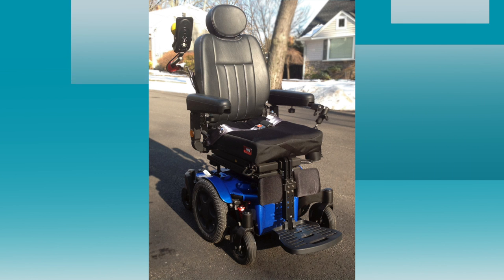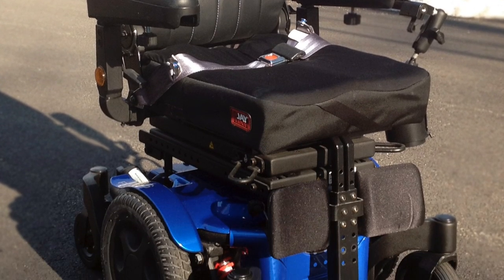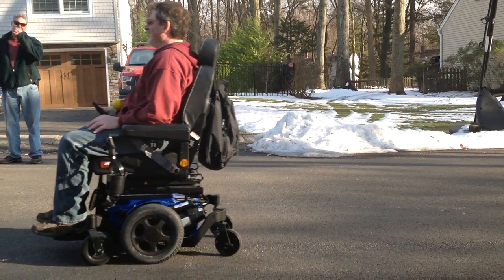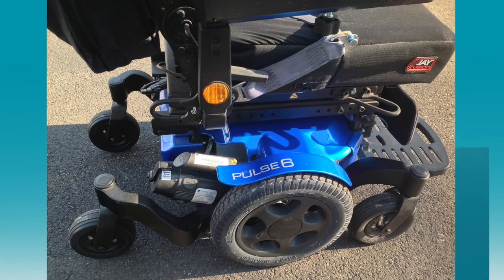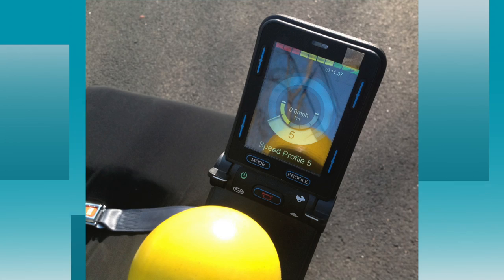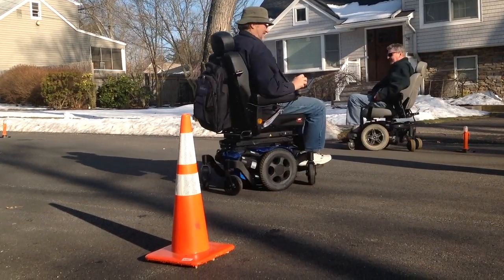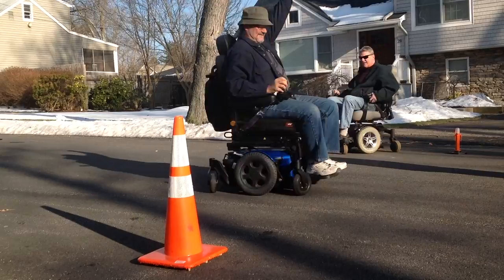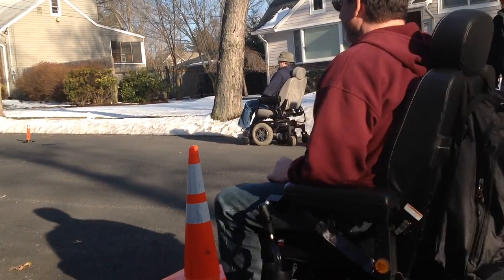For Sale: Quickie Pulse6CC PowerChair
This video shows a Quickie Pulse 6CC Powered Wheelchair for sale.